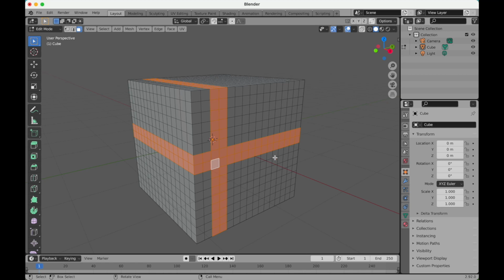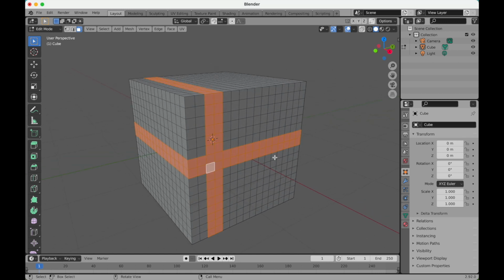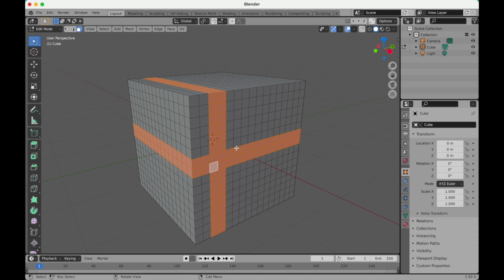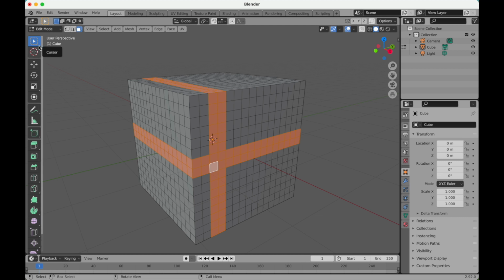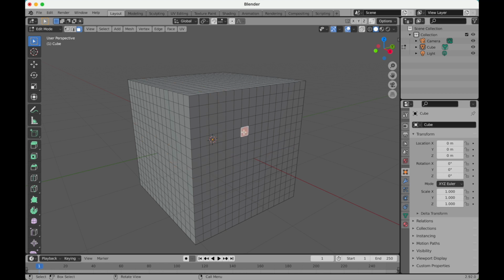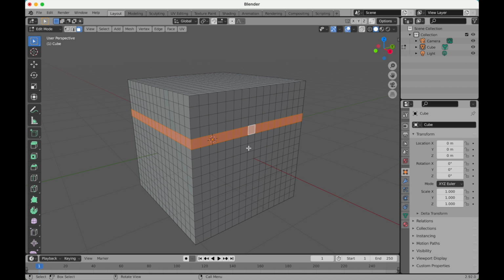How to select horizontal and vertical loop in blender 2 9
I show you how to select horizontal and vertical loop in blender

Perhaps You can save one Kitty
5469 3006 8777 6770